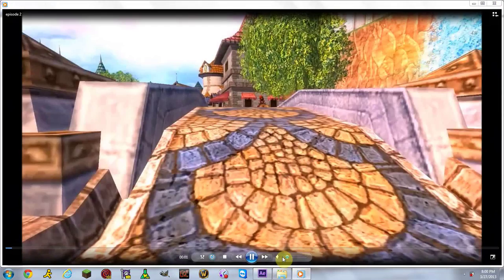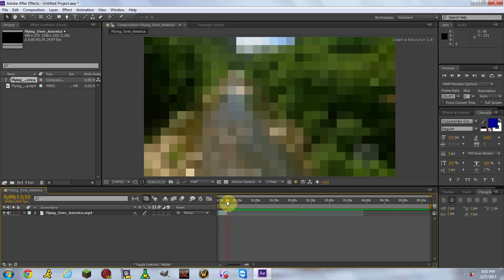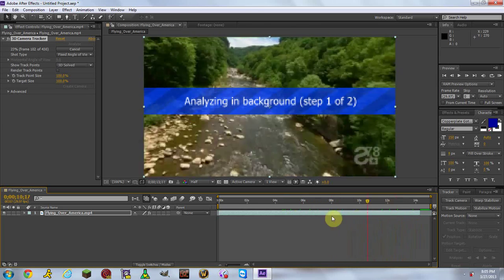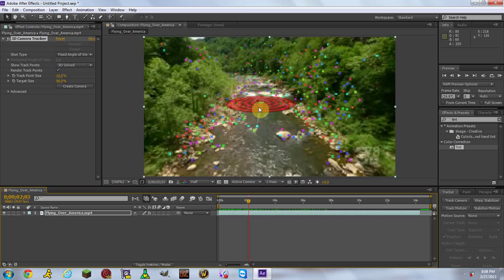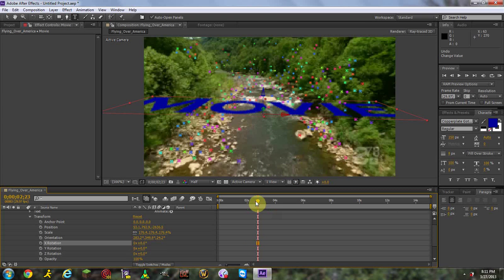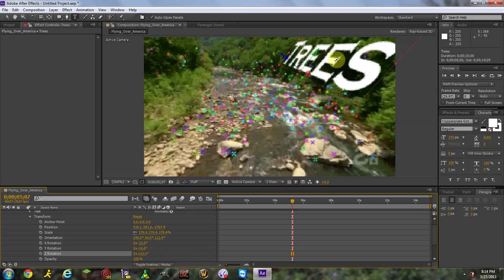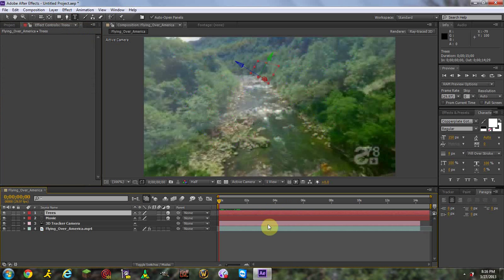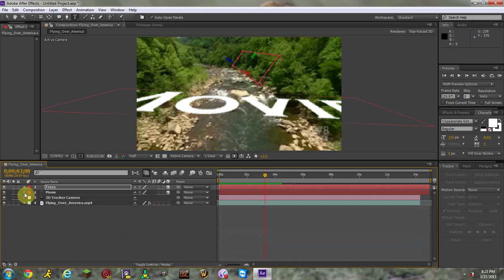How To: Use 3D Camera Motion Tracking In Adobe After Effects CS6 and 3D Ray Tracing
Here you'll all kinds of videos just like these about computer tutorials, tricks, guides, and software guides too!

A quick and easy how-to guide for using 3D camera motion tracking in Adobe After Effects CS6 with text, special effects and null objects. I also touch on 3D Ray Tracing near the end of the video.